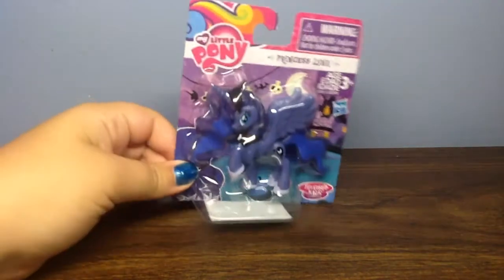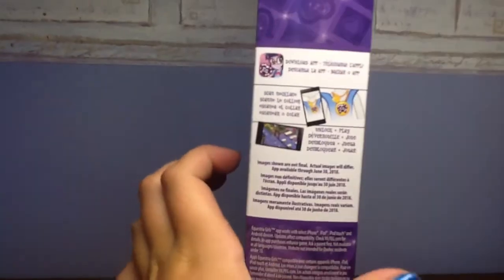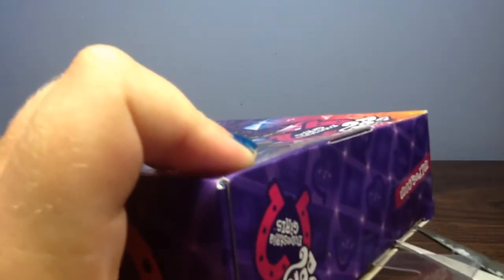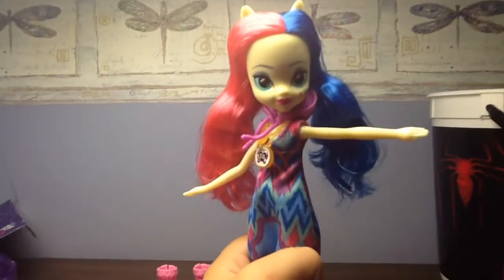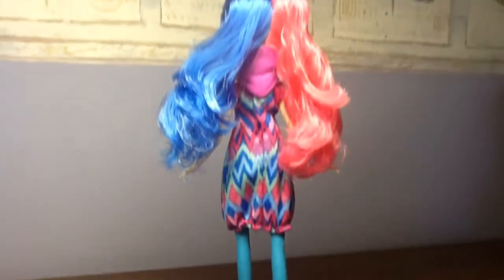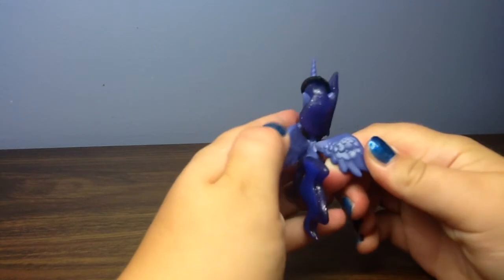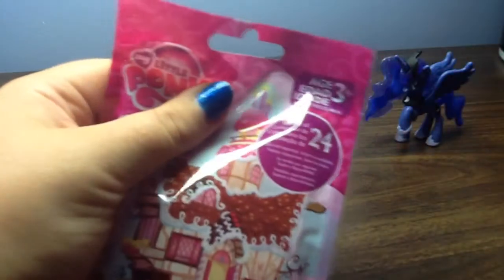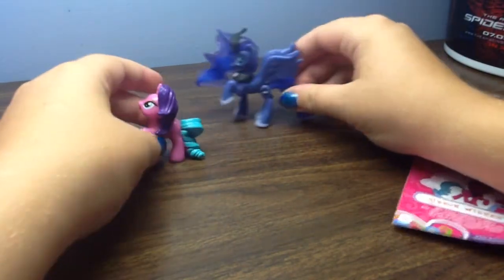Mlp Legend of Everfree Sweetie Drops and Nightmare Night Luna Plus it's Blind Bag Friday!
Today I will be opening The new Legend of Everfree Sweetie Drops and The new Princess Luna from the new Nightmare Night set!
Yay! It is Blind Bag Friday! Watch the video to see who I get!
I,m super sorry that this didn't go on YouTube on Friday! I actually recorded it on Friday though! Sorry!
Oh and sorry I forgot when I was making the video they also had the Nightmare Night Rainbow Dash!